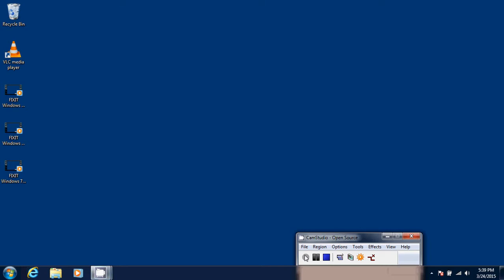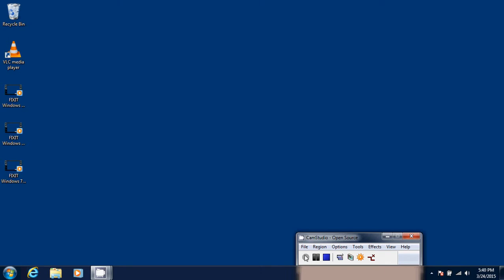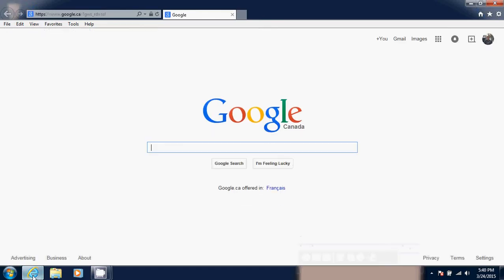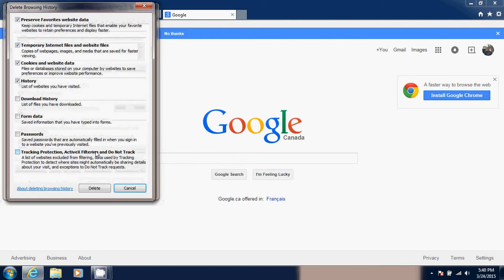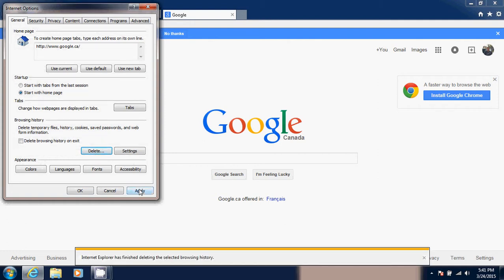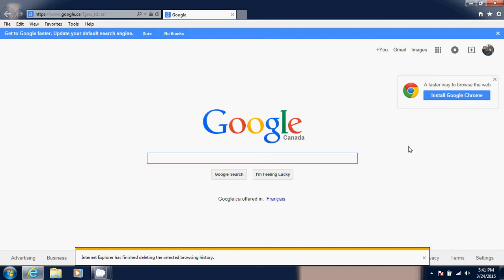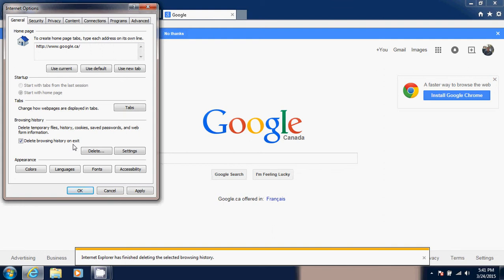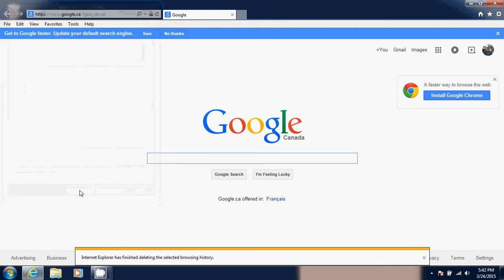FIXIT Windows 7 tips tricks How to delete History and Cookies in Internet Explorer 11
How to erase History and Cookies on a Windows 7 computer with Internet Explorer 11 Tutorial